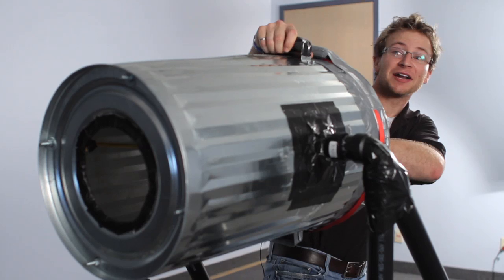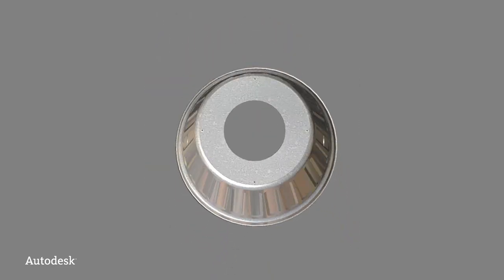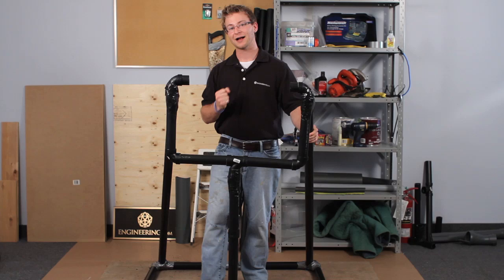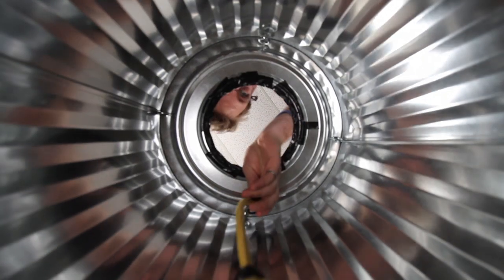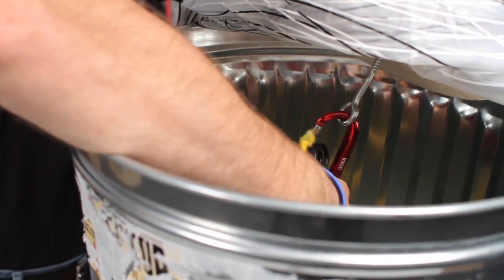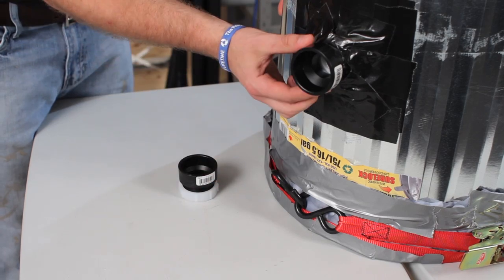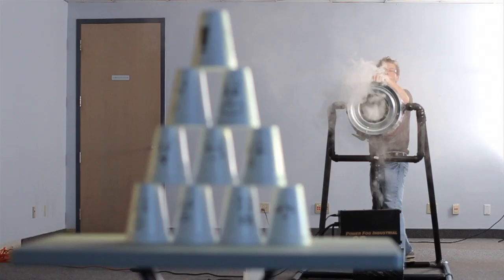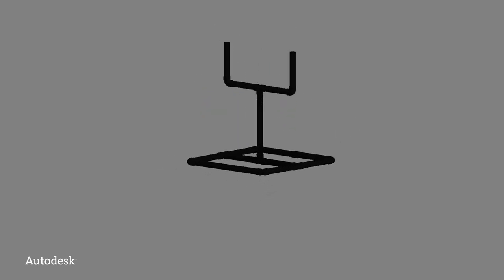Build a Giant Air Cannon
Torben generates a remarkable long-distance blast with this giant air cannon. See how to build your own in this high-energy episode of Some Assembly Required.

Tap here ipm://vltieT/vltyBu on your mobile device that is equipped with the Autodesk Inventor Publisher Mobile Viewer app.
Don't have the app yet? Download it FREE today from the App Store

Then click the Gallery button in the app and select Some Assembly Required by ENGINEERING.com

Download the Air Cannon source file to create your own instructions in Autodesk Inventor Publisher